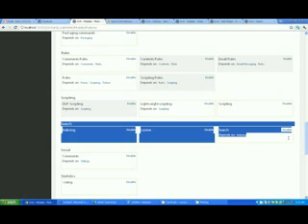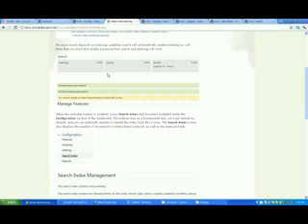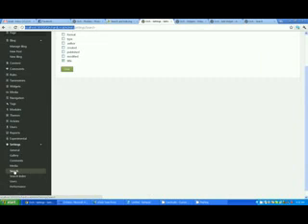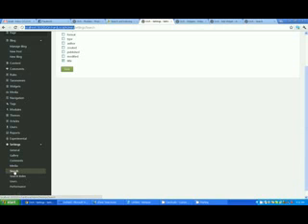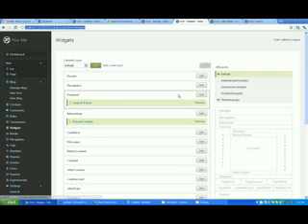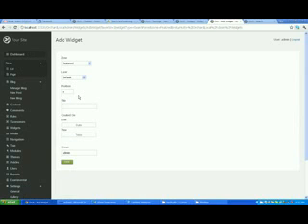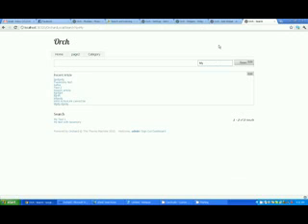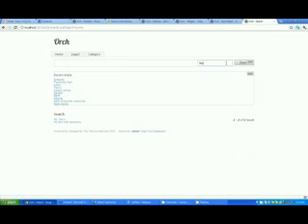Orchard CMS Search and indexing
rchard provides the ability to index and search content items in the application. The indexing functionality is provided by enabling the Indexing feature, along with a specific implementation of indexing (Lucene-based is included by default). In addition to the Indexing, the Search feature provides the ability to query the index (by keyword or using Lucene query syntax) to return a list of content items matching the query on the front end